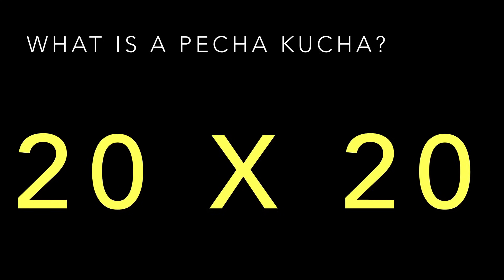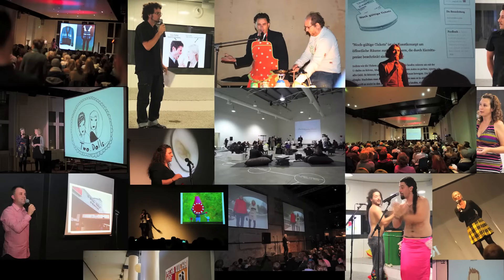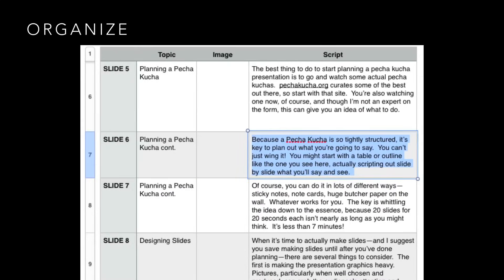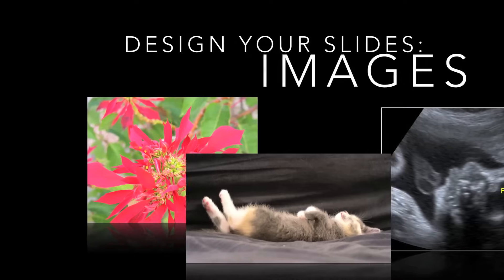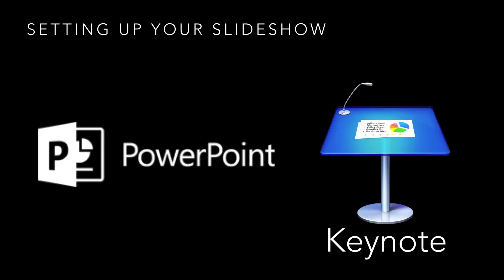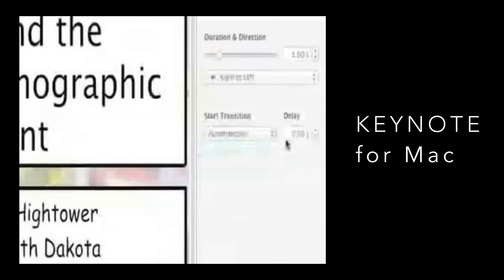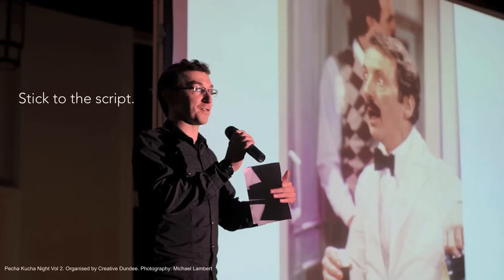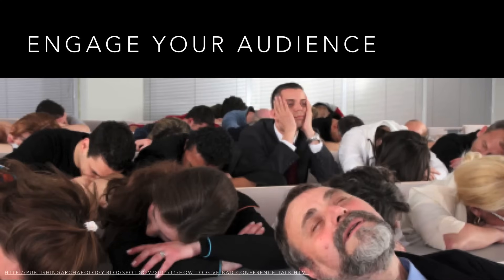How to Make a Pecha Kucha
This video describes what a pecha kucha is, how to make one, and how to deliver it.  The video is itself in the form of a pecha kucha.

If you distribute this organizer to others, please just give me credit and recommend this video!